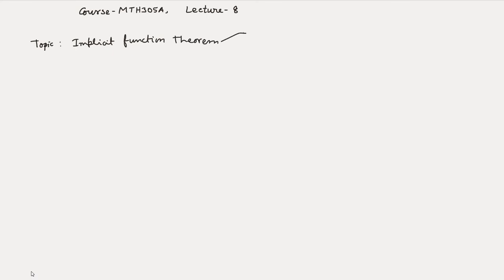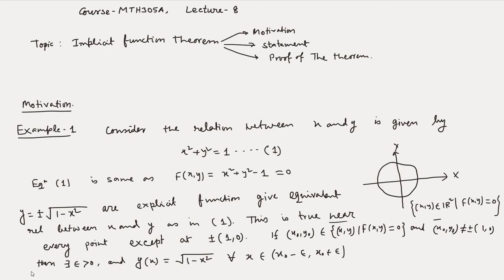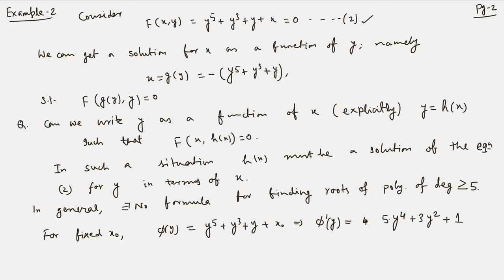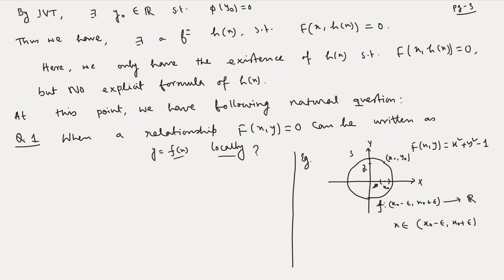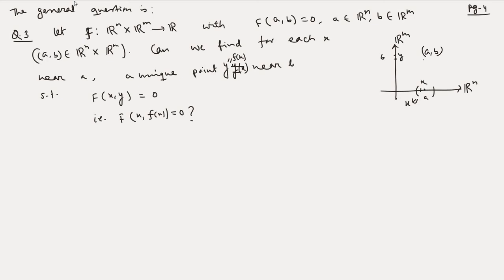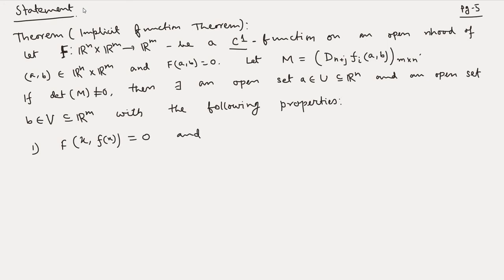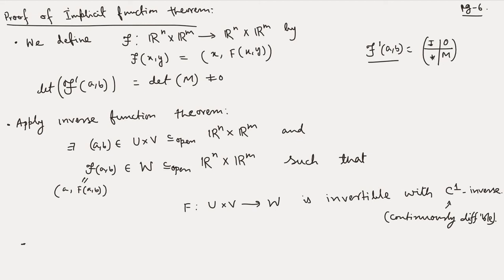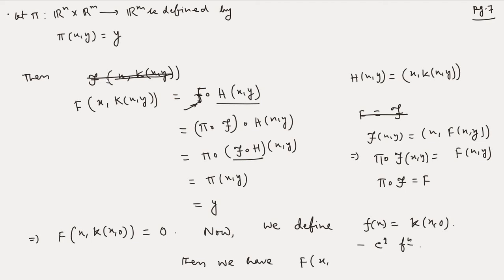Lecture 8 MTH305A